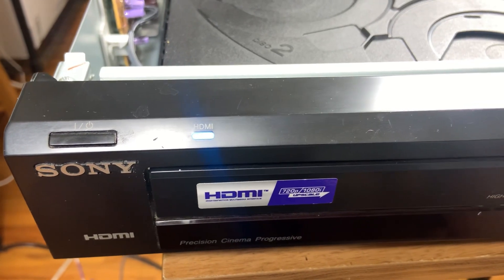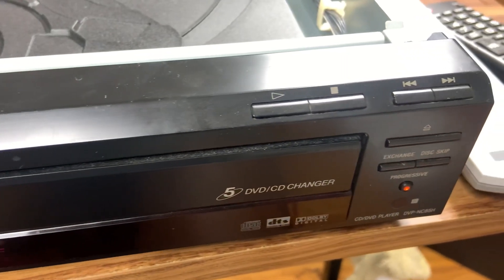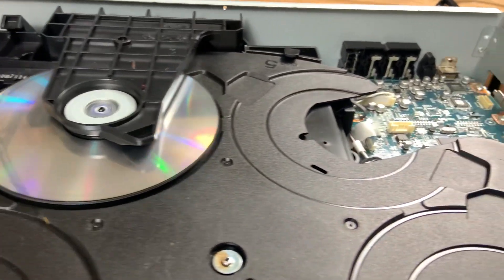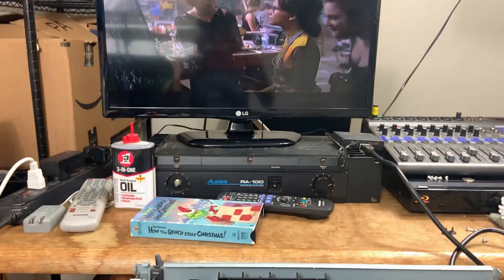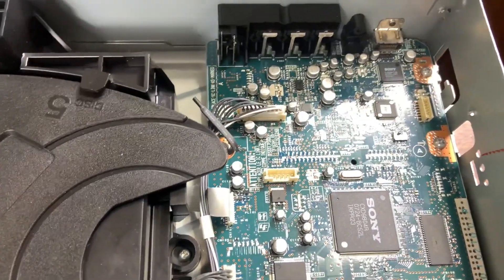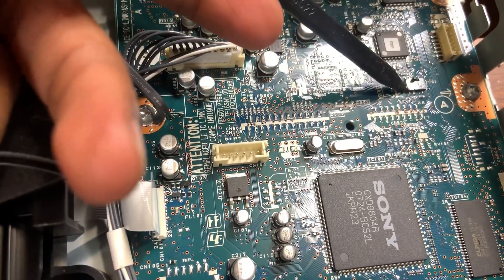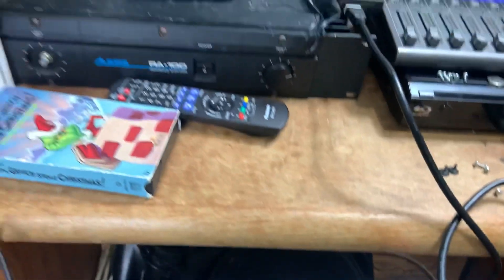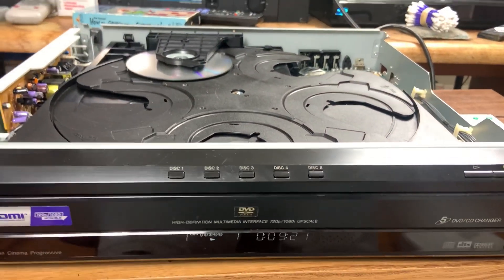How To Fix Sony DVP-NC85H Progressive Scan Issue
This unit would not output video only audio through HDMI. Come to find out it was a Progressive Scan mode issue. It was stuck in Line mode. Once changing the switch to Normal mode it was able to go back to Normal Progression and the HDMI output started worming normal. Easy free fix.